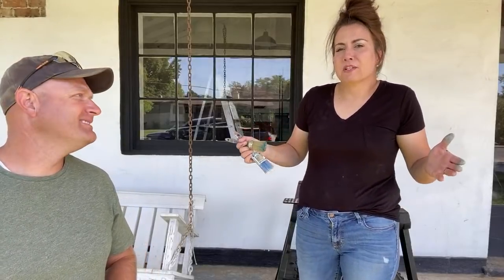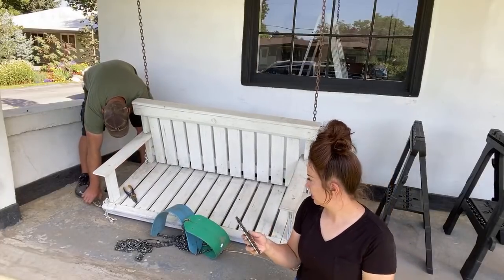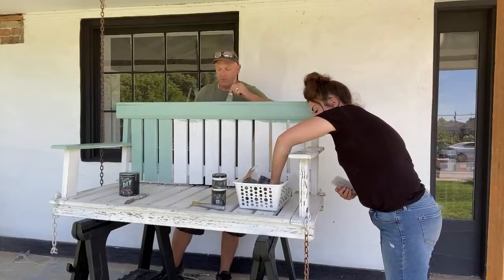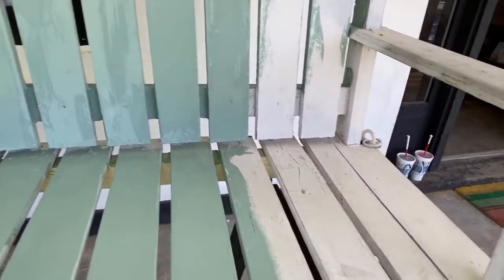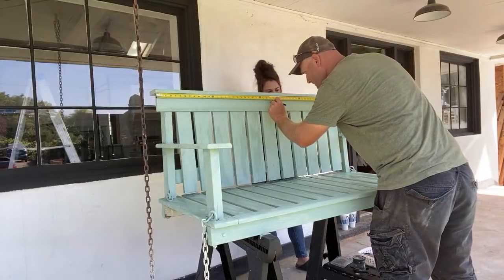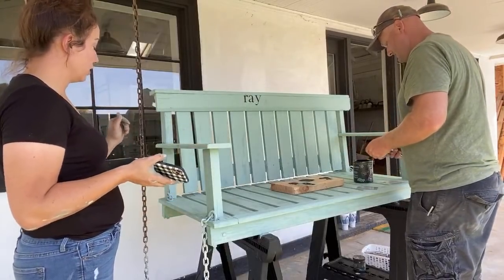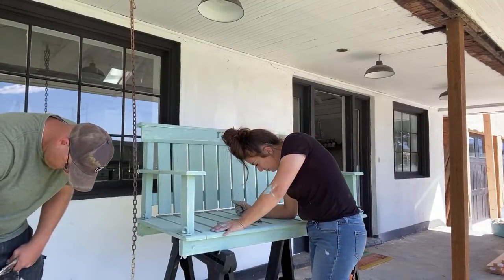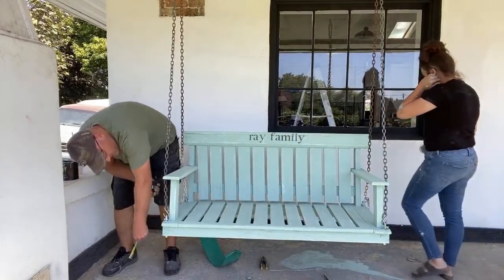Fixing Our Porch Swing With Thrifted Swing Parts WNW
For Waste Not Wednesday we transform our farmhouse's porch swing so it works and looks better.

220 grit Sanding Disks 100 pack
Wooster Foam King Brush